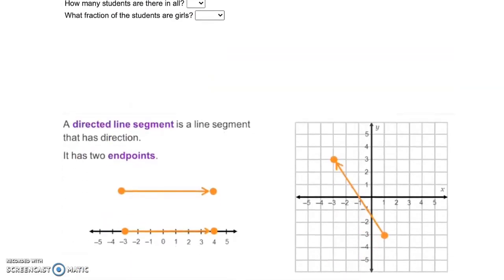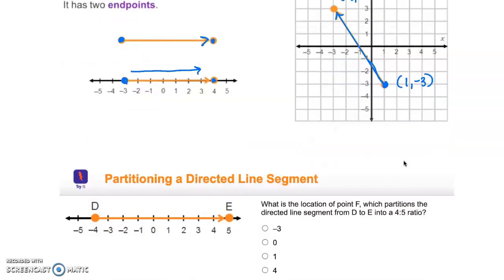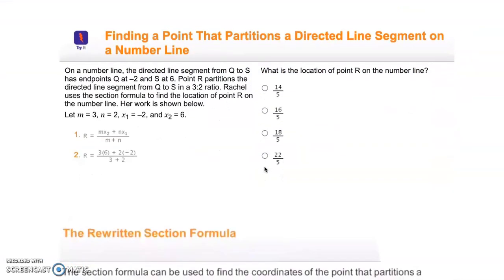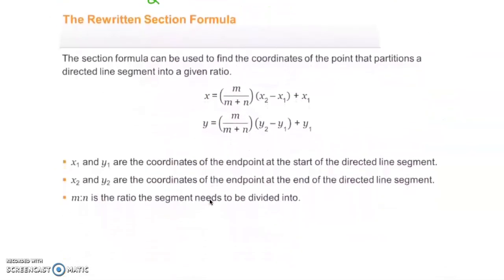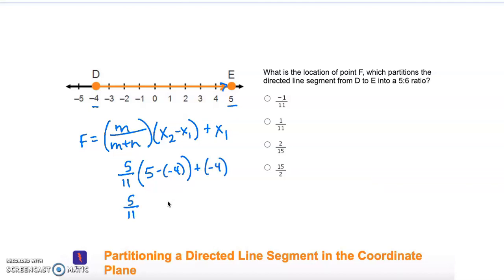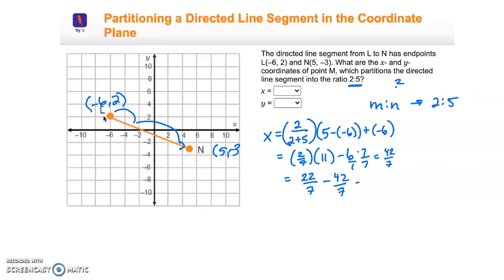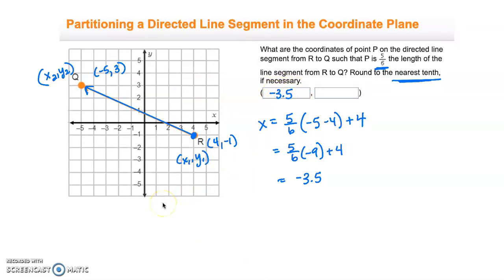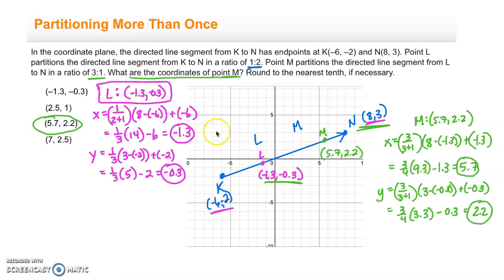2 7 Directed Line Segments and Modeling